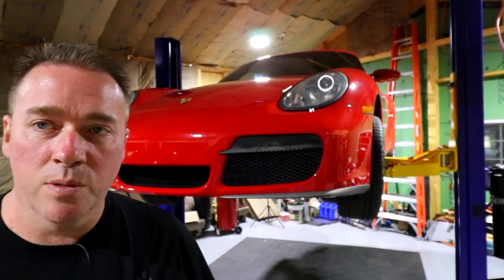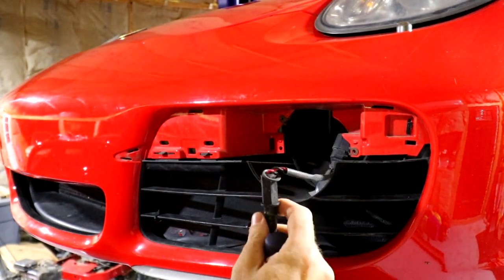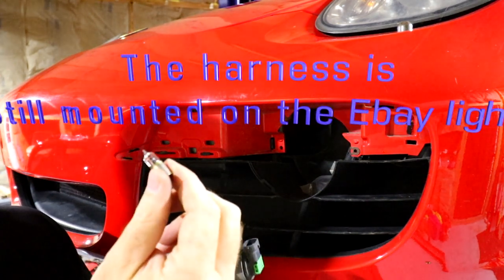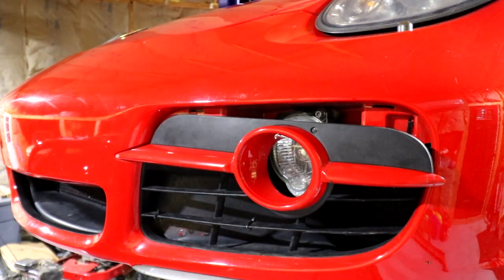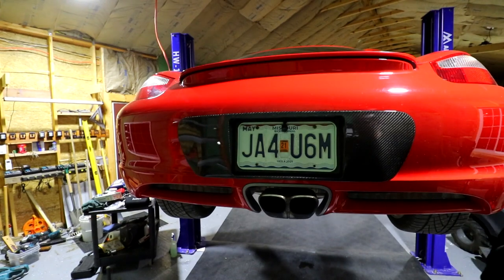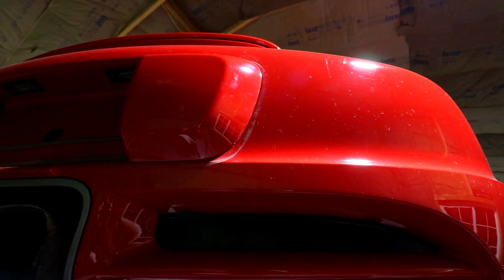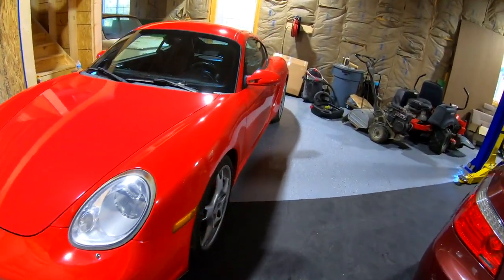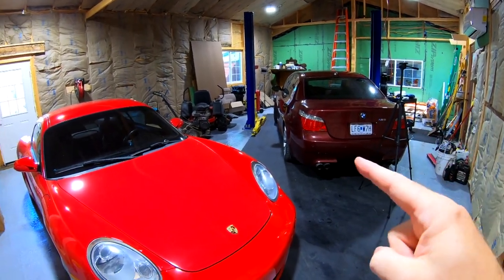I Bought A 2006 Porsche Cayman S 987 *Removing Aftermarket Parts *